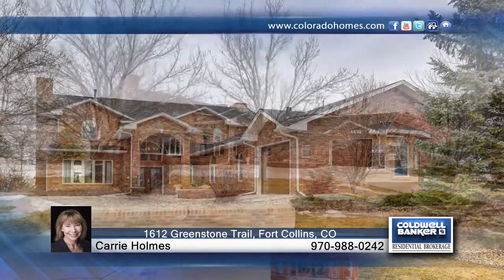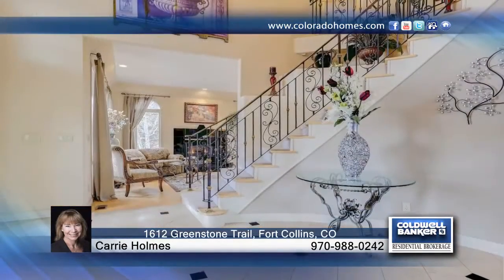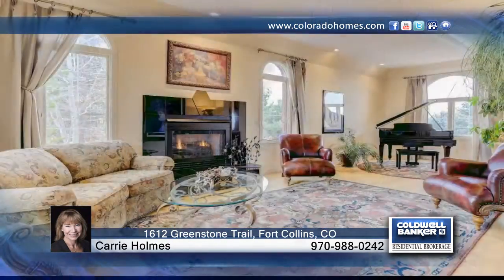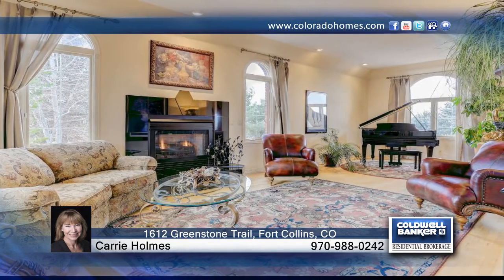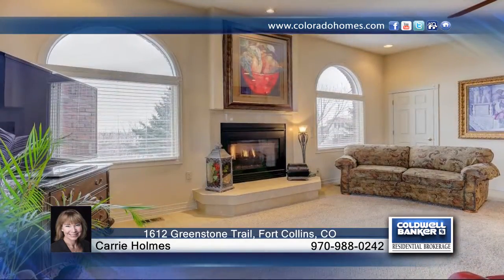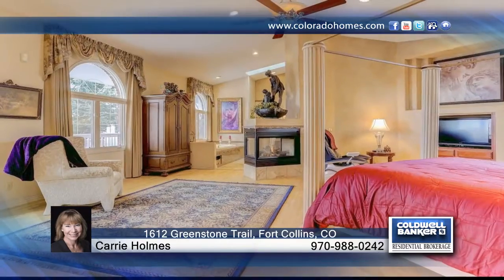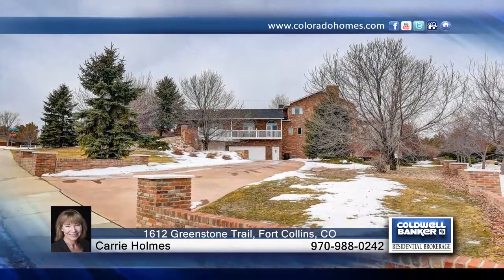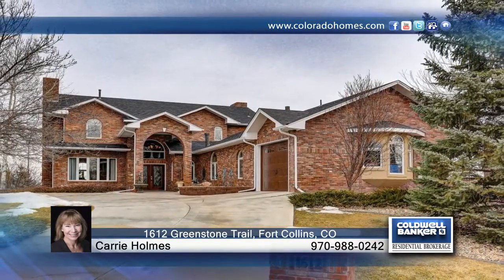1612 Greenstone Trail Fort Collins, CO | $1,075,000 | coloradohomes.com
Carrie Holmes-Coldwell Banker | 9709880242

Quality Construction Throughout.  Options abound for enjoying life at home; with a 5 car garage for all your hobbies, multiple decks and patios for outdoor living or just relax and enjoy the Colorado scenery, Mountain and Lake VIEWS! A functional Floor plan hosts a variety of configurations usable for spacious living even conducive for multi generational options, or guest/nanny quarters. Featuring a main floor master PLUS an upper level master suite, along with a lockoff option for a Basement Suite with walk out basement complete with separate kitchen and laundry along with a generous living/rec area plus 2 additional rooms.Highlights include; an all brick exterior, 4 gas fireplaces, upgraded kitchen with solid cherry cabinets, granite counters, island and SS appliances, marble tile floors in